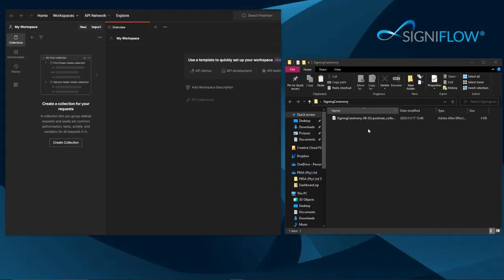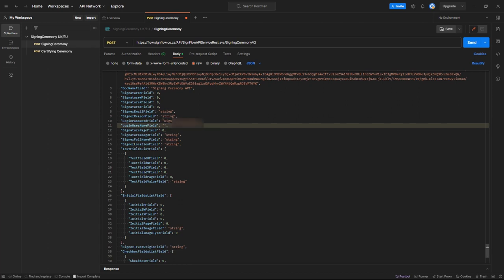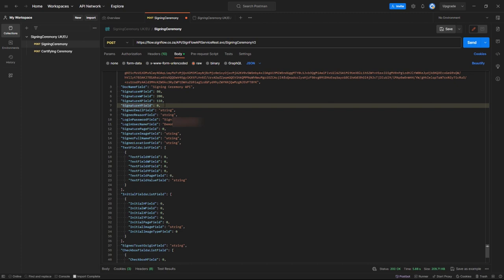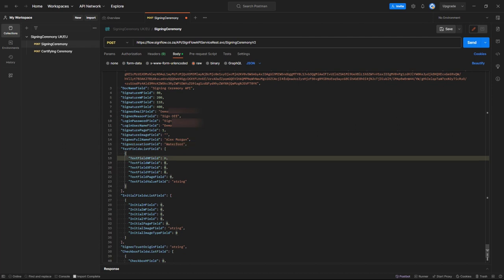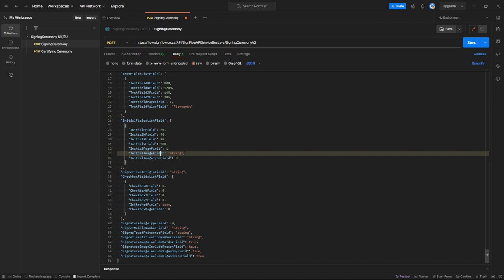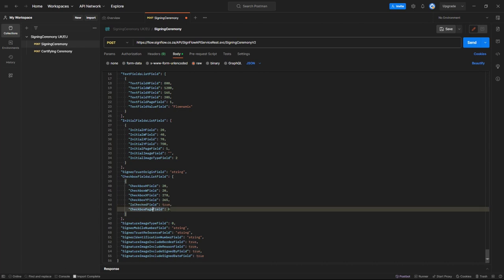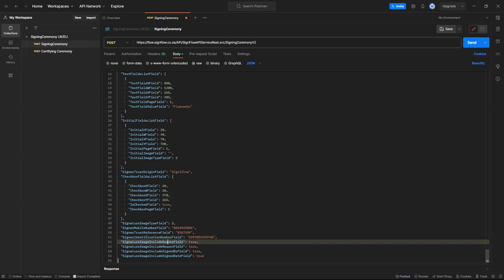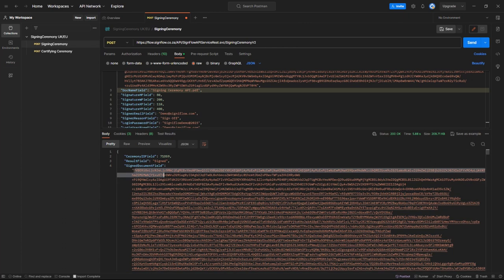Digital Signing Service - Signing Ceremony API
Mastering Digital Signatures with Signing Ceremony API v2

Unlock the power of digital signatures with our Signing Ceremony API Version 2. In this comprehensive tutorial, we guide you through the essential functionalities of our digital signing service, making the signing ceremony a breeze.

🖋️ What You'll Learn:

- Introduction to Digital Signatures
- Overview of Signing Ceremony API v2
- Step-by-Step Guide on Usage

🚀 Why Choose Signing Ceremony API v2?

Our cutting-edge API ensures a seamless and secure signing experience, enhancing the efficiency of your digital document workflows. Whether you're a developer or a business professional, this tutorial provides valuable insights to help you integrate and leverage the full potential of our Signing Ceremony API.

Start mastering digital signatures today with Signing Ceremony API v2!